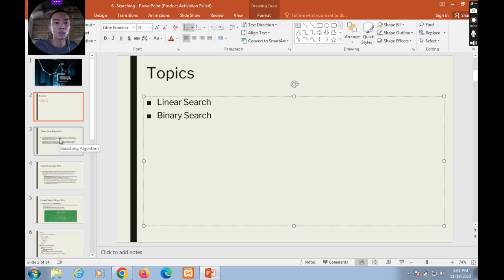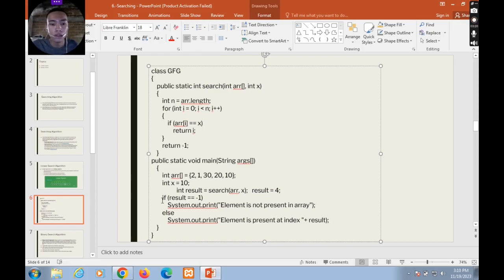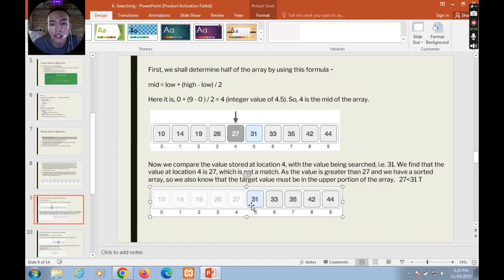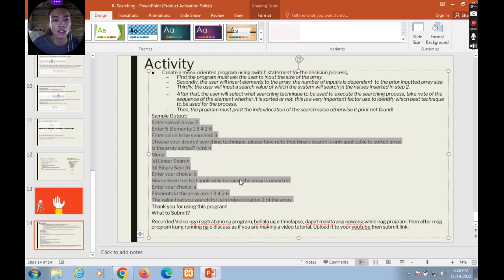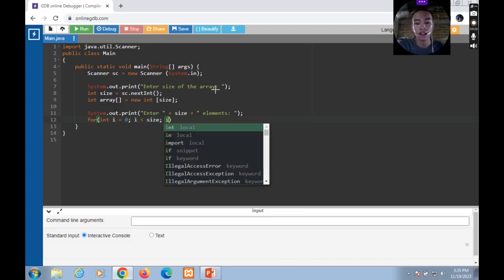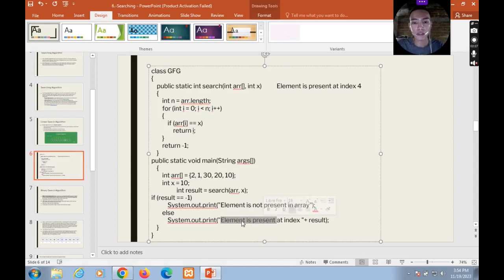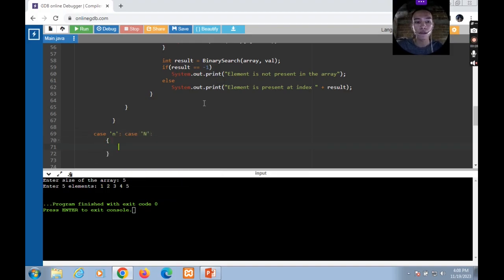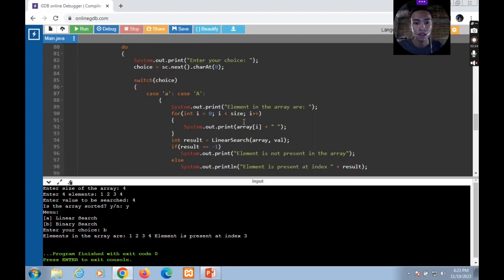Discussion about Searching Techniques | Linear Search and Binary Search | Video Tutorial